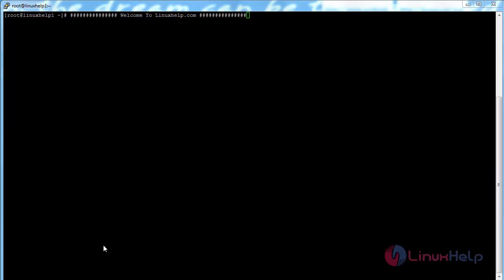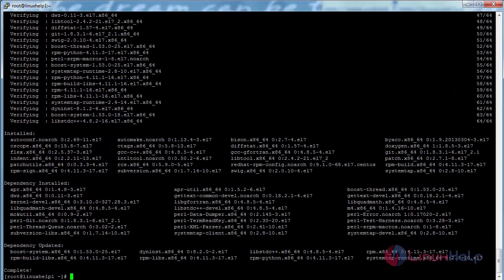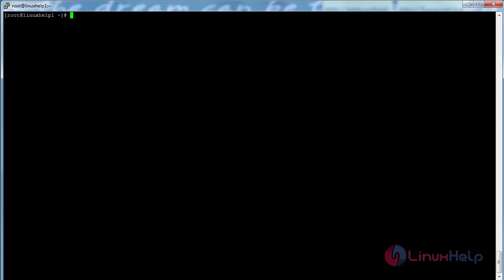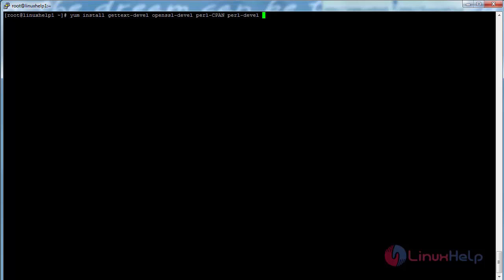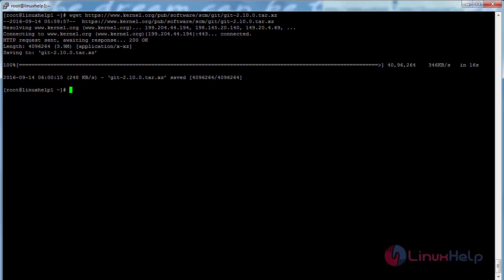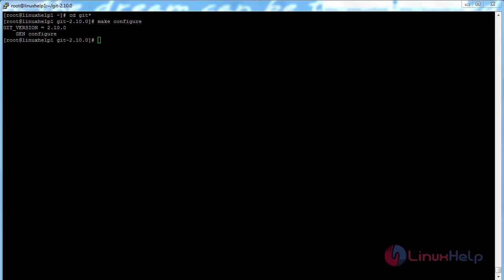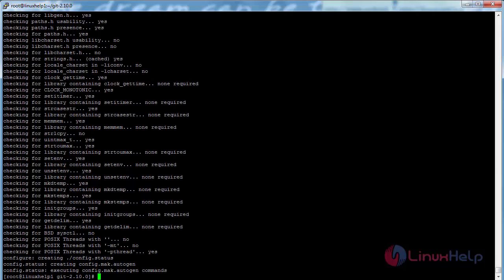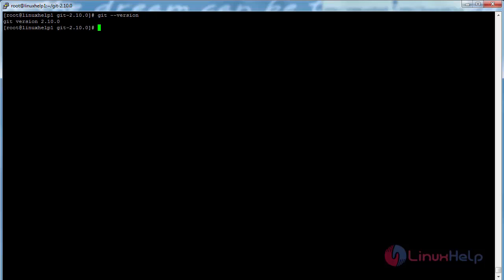How to install Git in CentOS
This video explains how to install Git - It is widely used control system to develop software in Linux distributions. Git tracks and handles the file changes in an efficient manner.